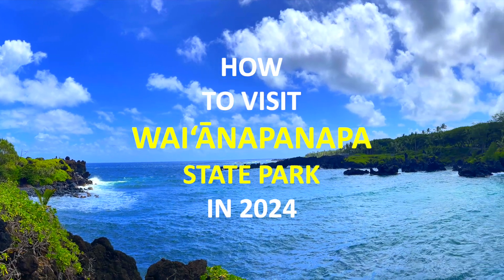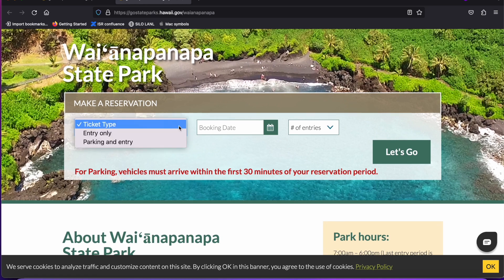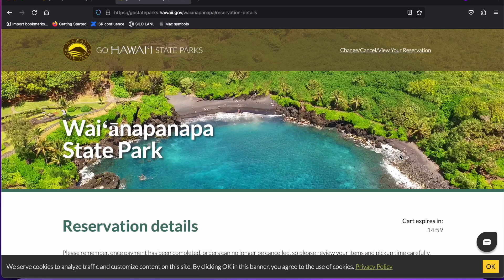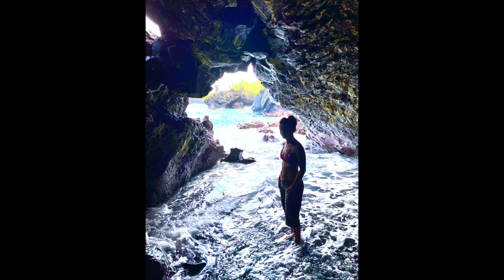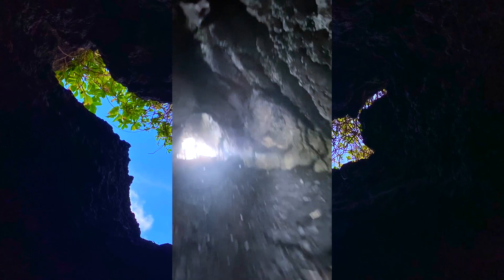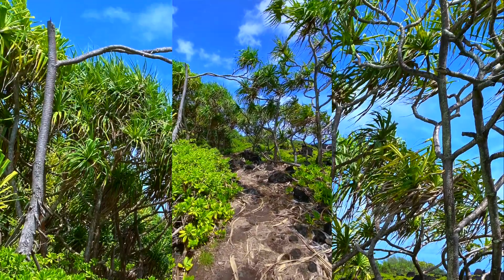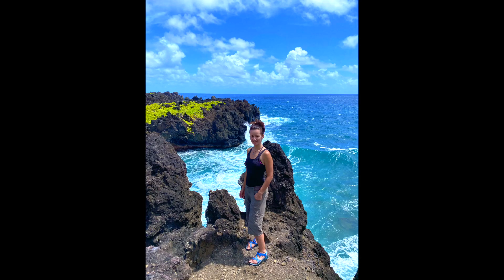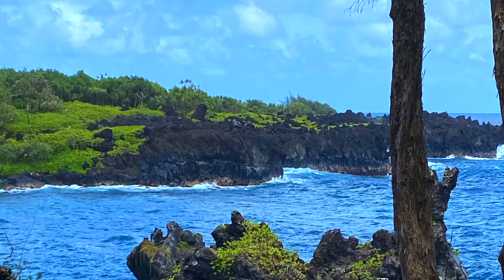Waianapanapa State Park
How to visit Waianapanapa State Park? Do you need a reservation before you go? How does it look like? What are the activities there? Check out this video to find out!